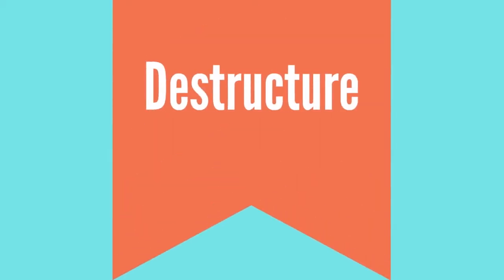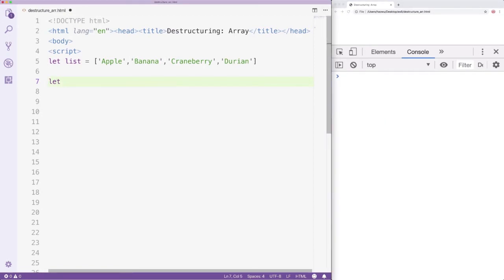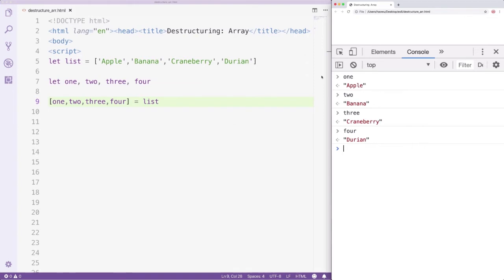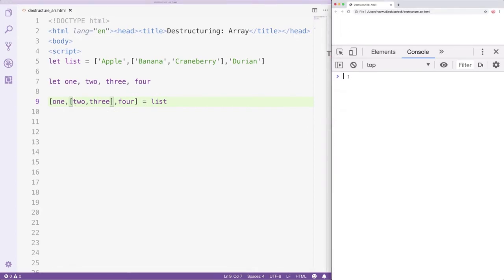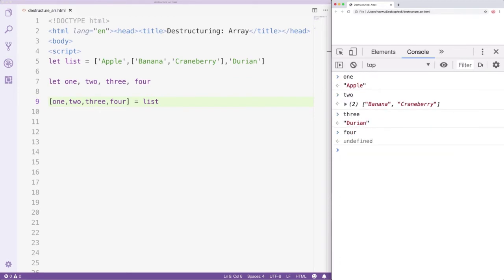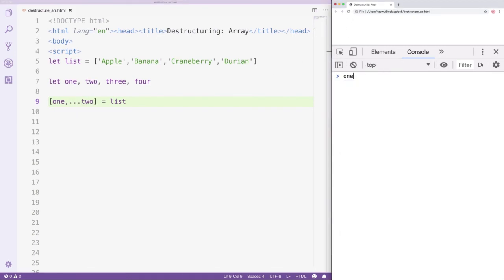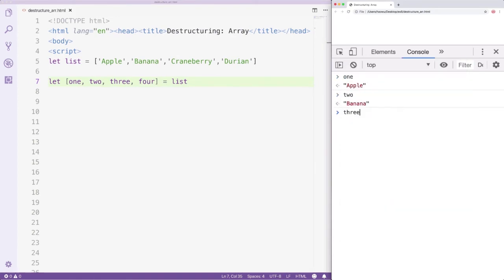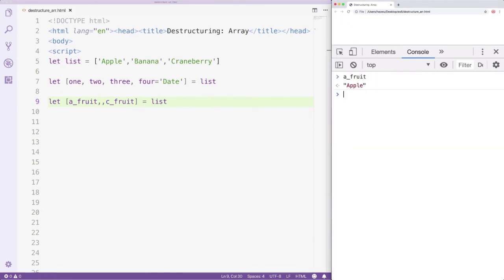4.1 Destructure array in Javascript